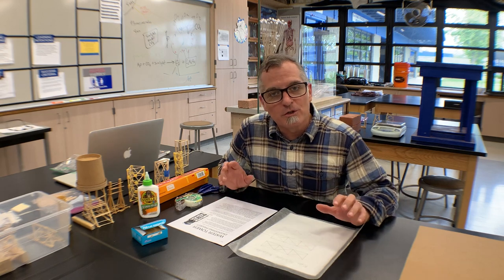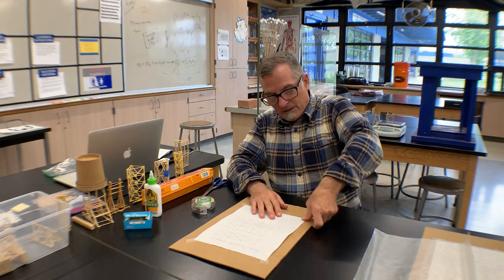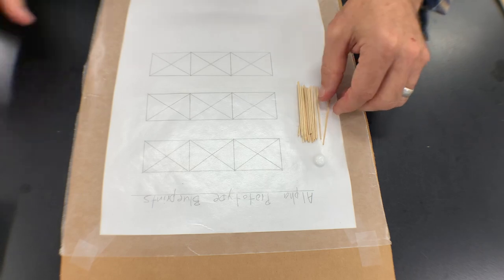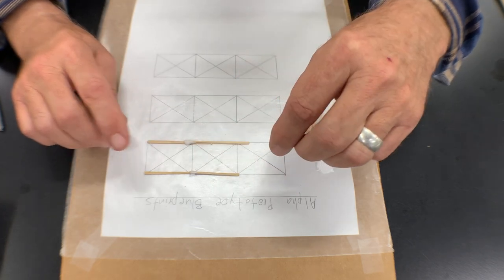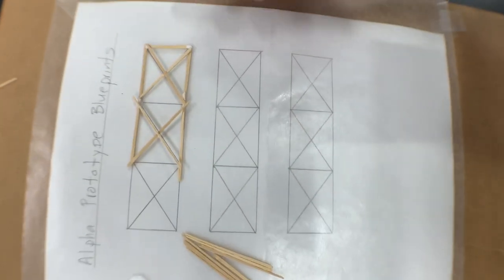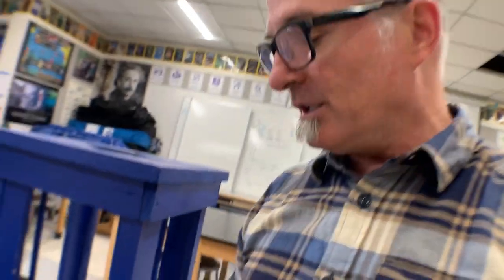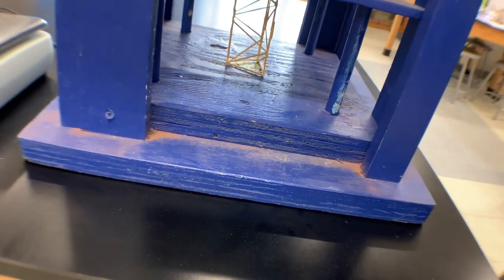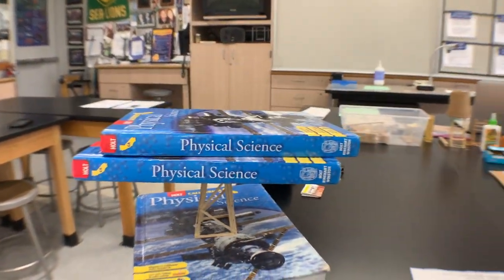How to construct your toothpick water tower